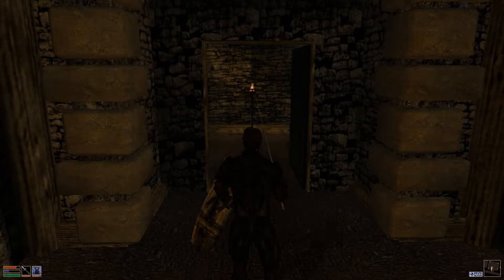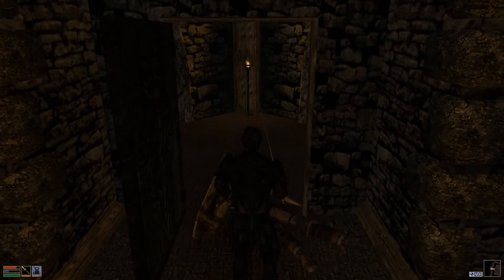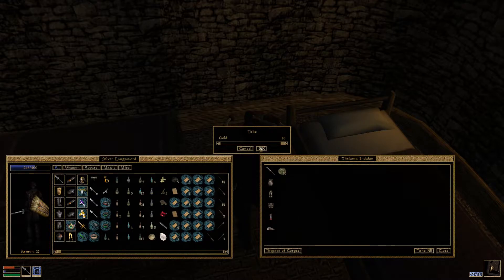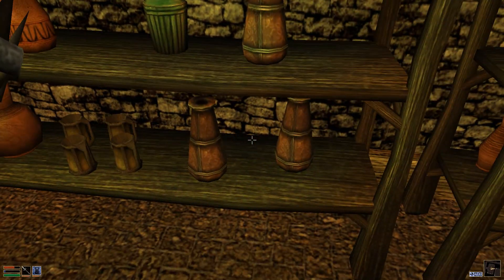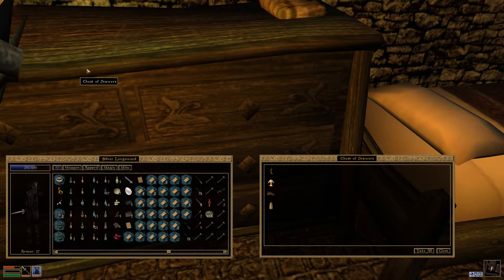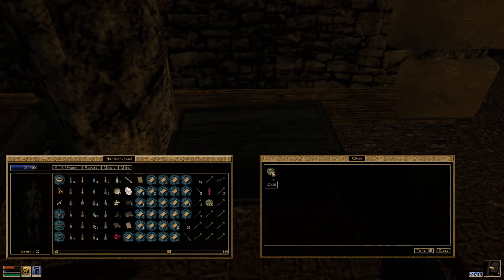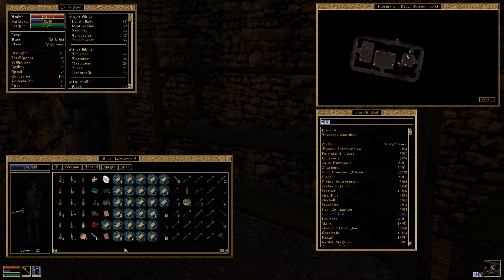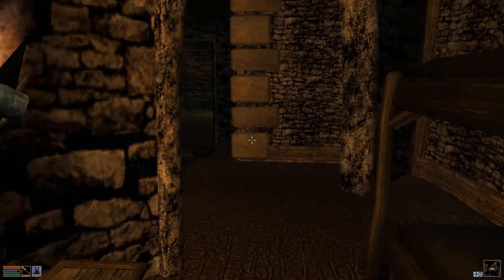Let's Play TES III: Morrowind - GotY • 087 • Hlormaren's bottom level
Fedar proceeds through Hlormaren and dispatches more bandits. Once he heads downstairs, he discovers some affable barbarians keeping a bunch of slaves behind locked doors... and, well, clearly this must be resolved.